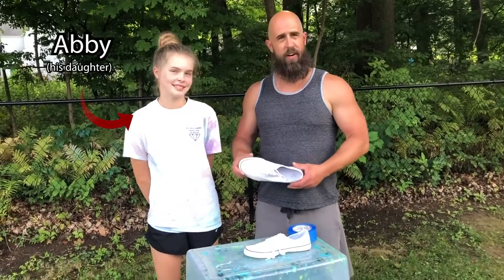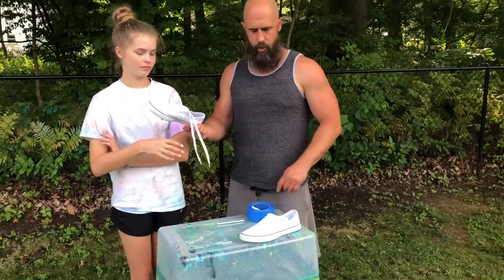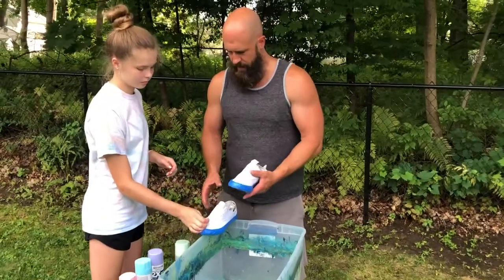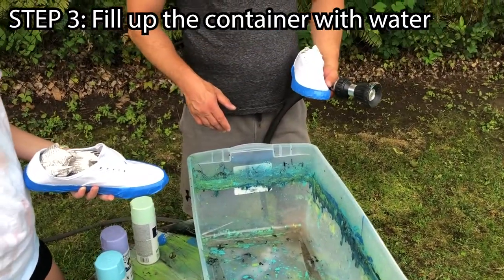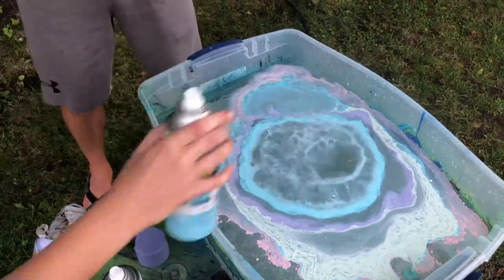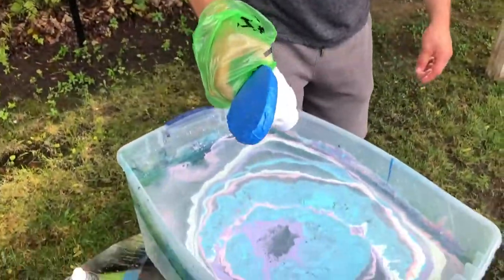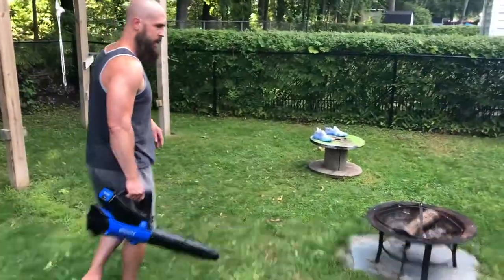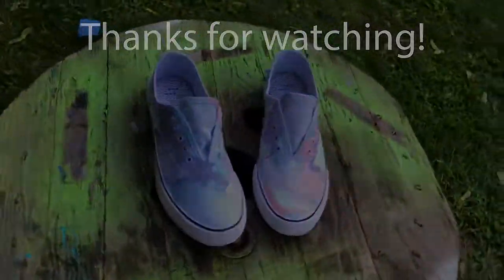Hydro Dipping A Pair of Canvas Shoes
Today we show you how you can easily hydro dip your own pair of canvas shoes using a few cans of spray paint and a container full of water.